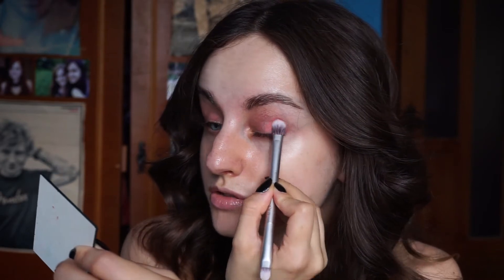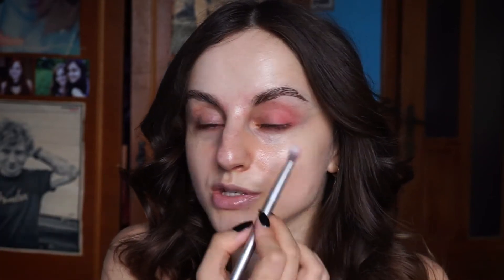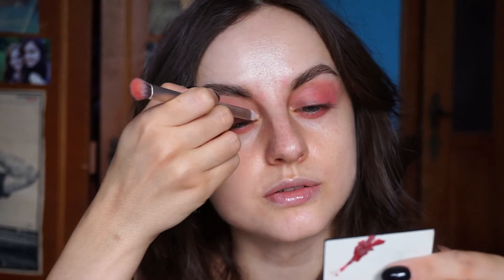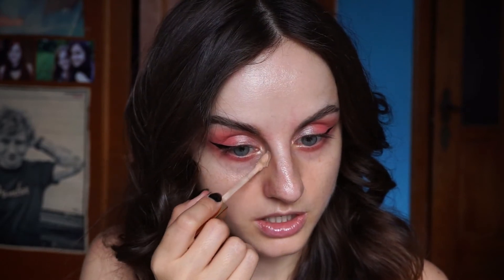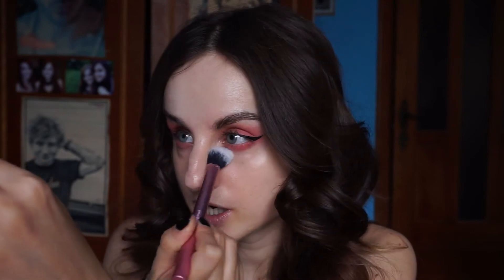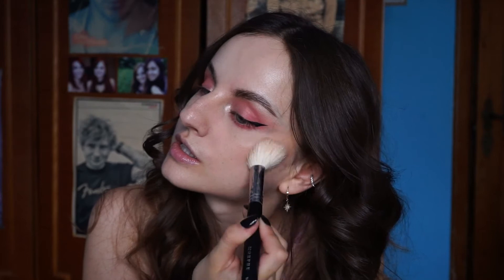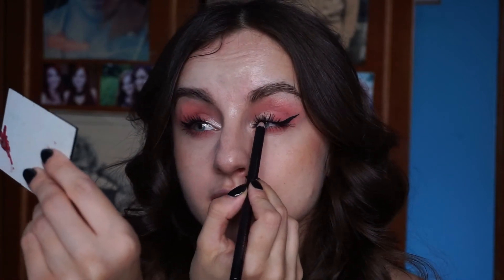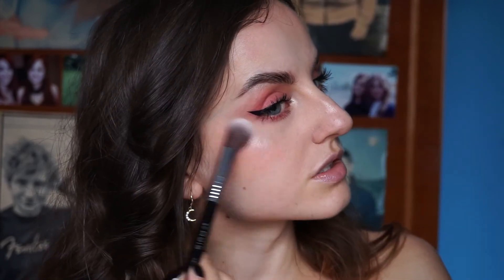using liquid lipstick as eyeshadow 😳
Heyy, so I got bored of my makeup and decided to try liquid lipstick as eyeshadow 😬
Products used:
- Anastasia Beverly Hills liquid lipstick shade Crush
- Nyx epic ink liner
- Sephora Size up mascara
- Makeup Revolution black khol pencil
- Urban Decay stay naked concealer 40NN
- Fenty cream blush in Crush on cupid
- Elf baked highlighter shade Moonlight Pearls
- Nyx slide on pencil shade Toulouse